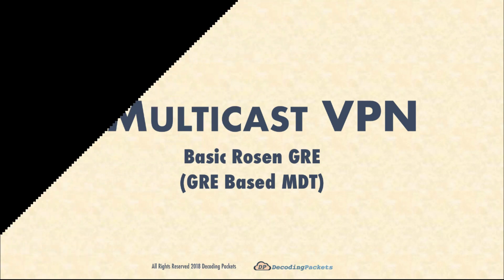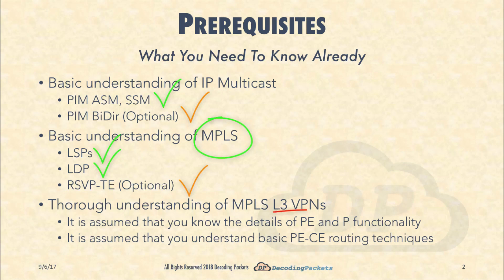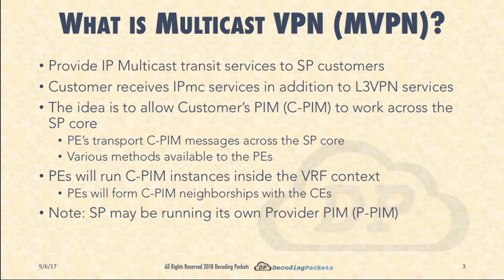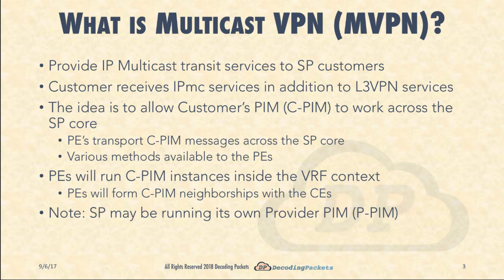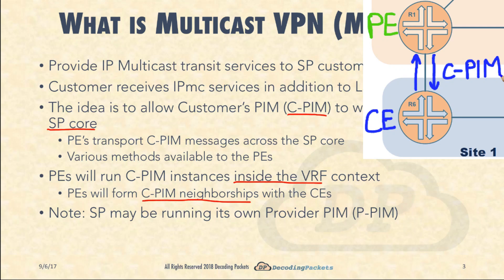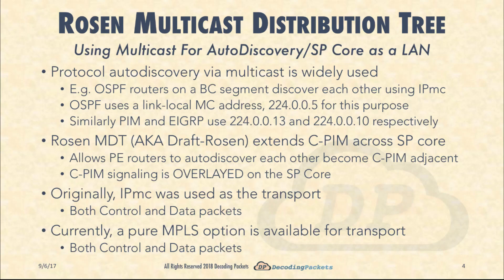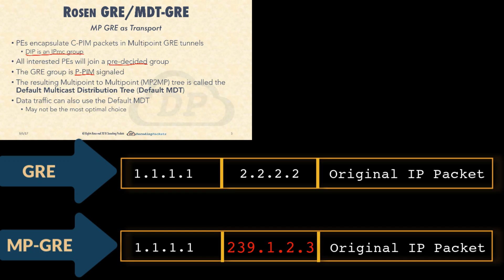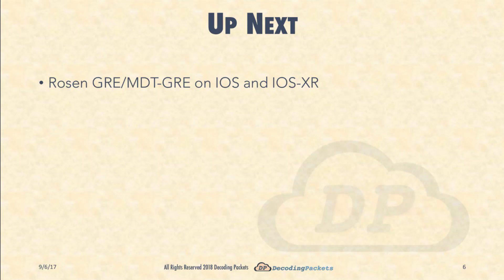MVPN Video 1 - Introduction to Multicast VPNs (MVPN) with Rosen-GRE/MDT-GRE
This is the first video of a video series on Multicast VPNs (MVPN) and their implementation on both IOS and IOS-XR routers with a focus on CCIE candidate requirements.

In this video, we introduce the concept of MVPN or Multicast VPN services provided by Service Provider (SP) networks. The video also introduces the concept of Draft-Rose/Rosen GRE/MDT GRE as one of the earliest ways to provide multicast transit services via the SP core.